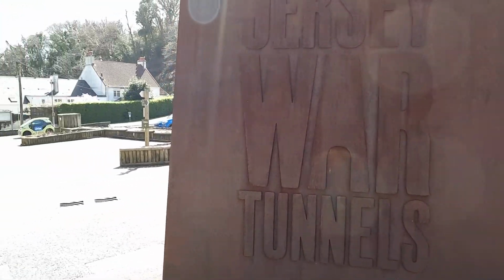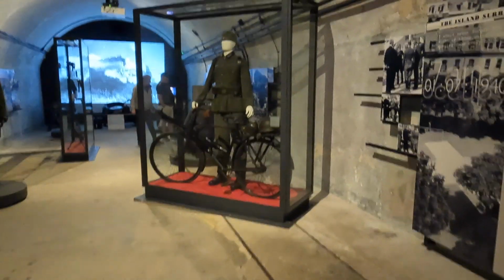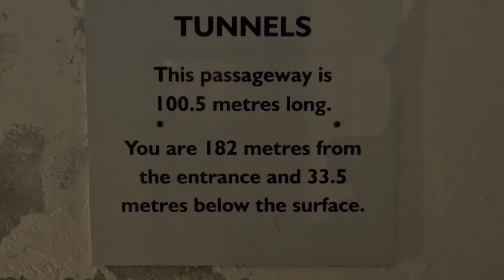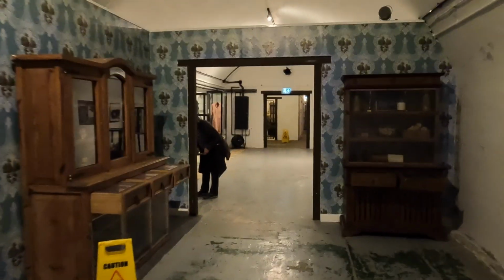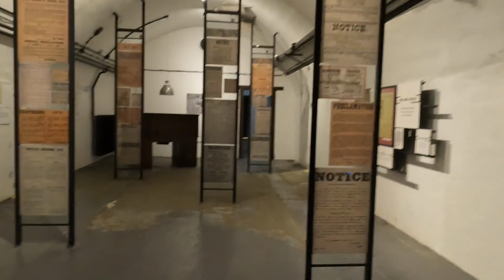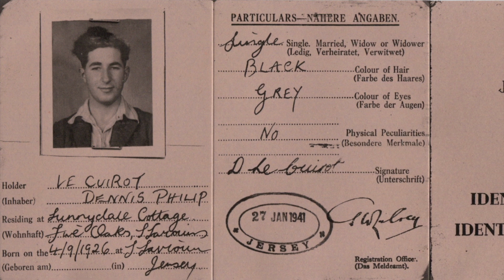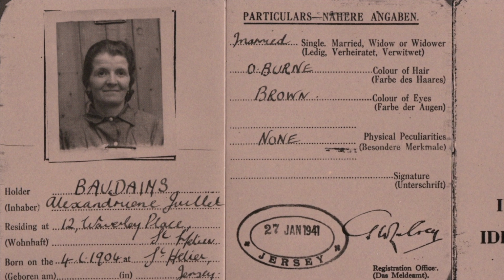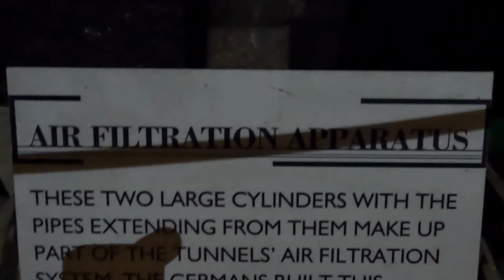Jersey War Tunnels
While in Jersey we visit the Jersey War Tunnels, built by the occupying German army during World War II. The tunnels are a stark reminder of the occupation of the island during the nearly 5 long years that the people of Jersey bore witness to the particular cruelty of the Nazi regime.